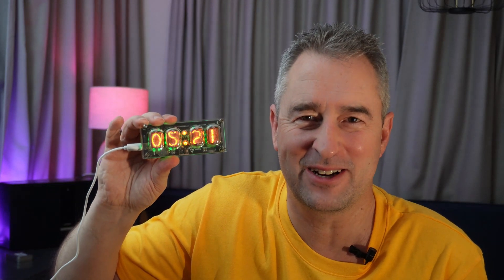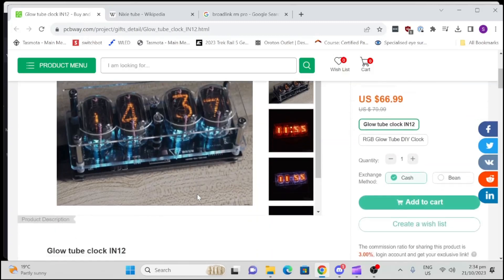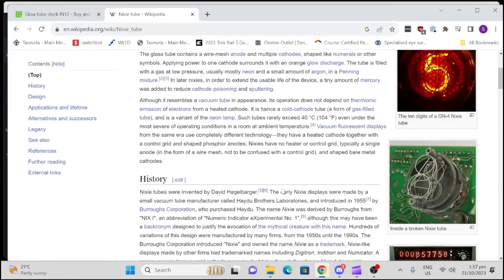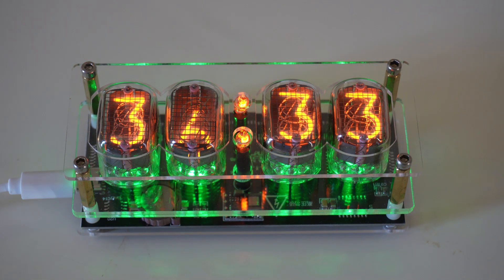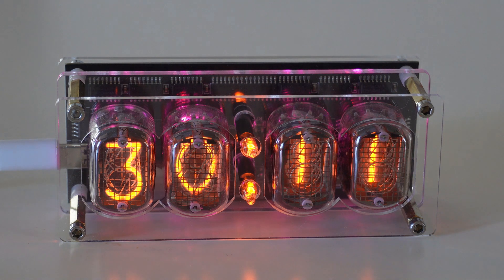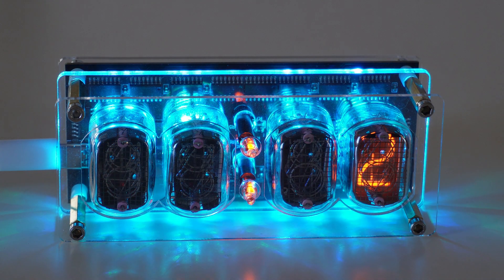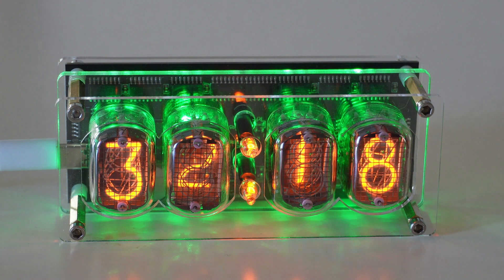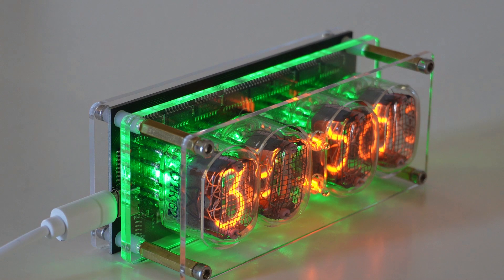Glow Tube Clock- Beautiful 70s style display!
My gear:
Rode Wireless Go Mic